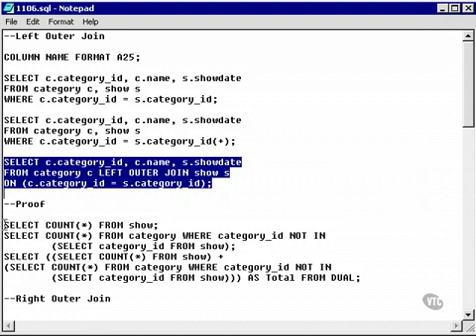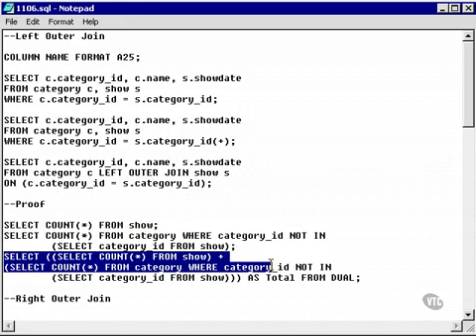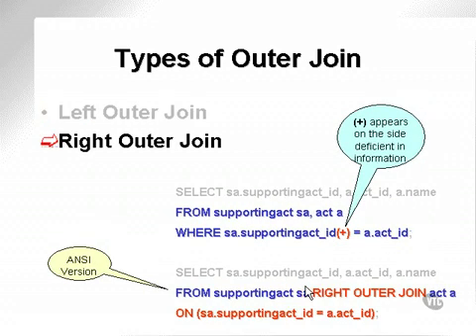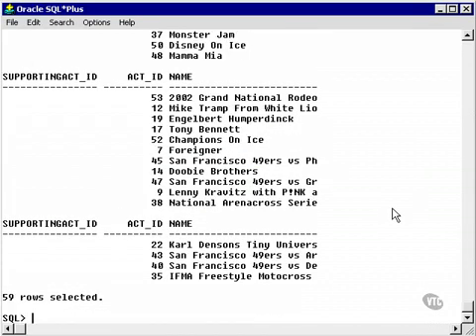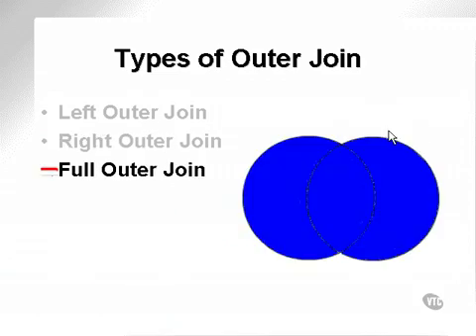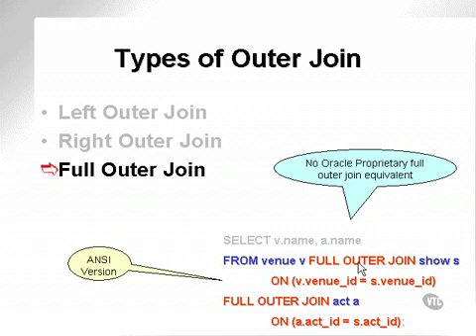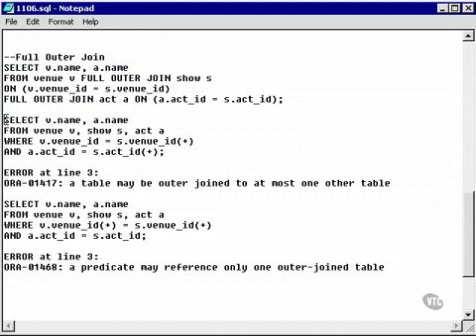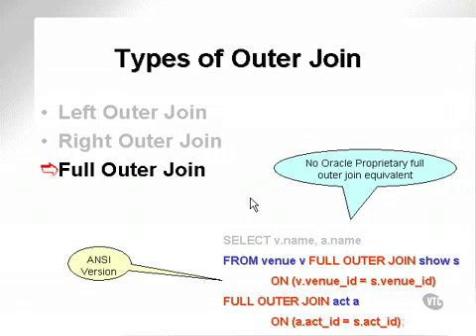learning oracle application developer 103 ‏ YouTube